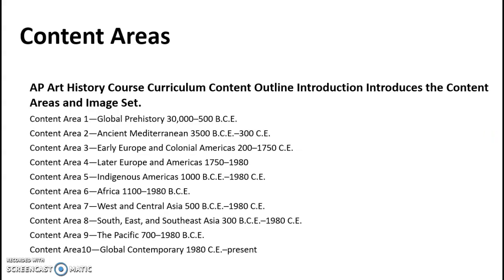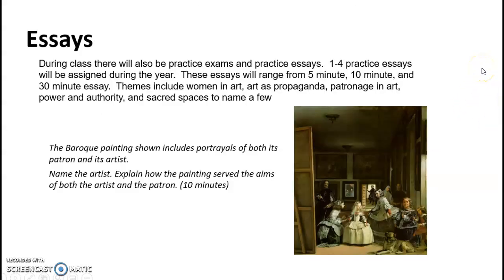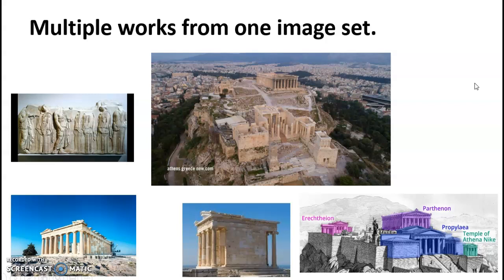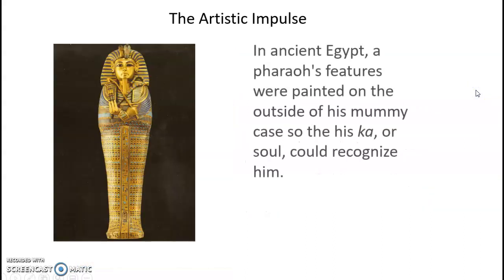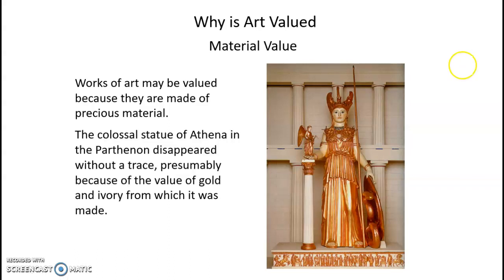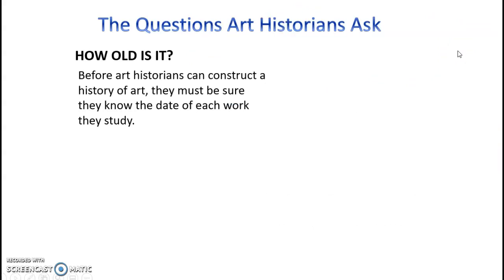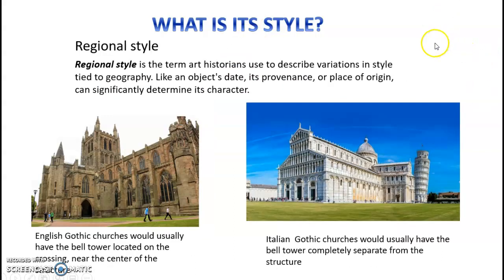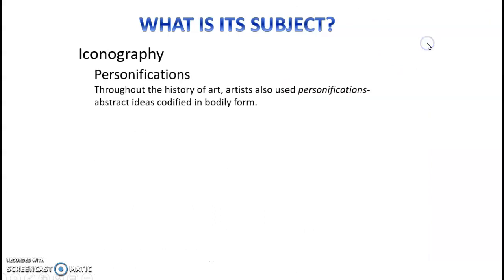CHS Intro to AP Art History